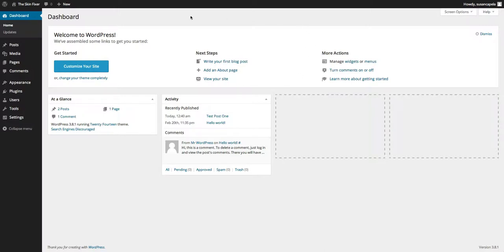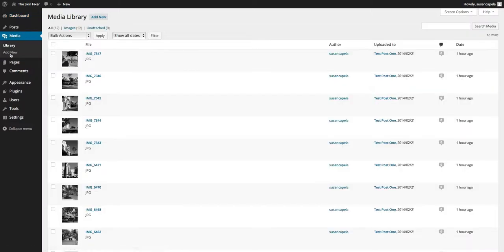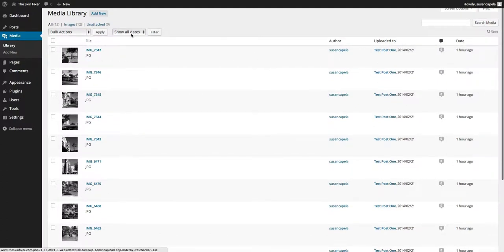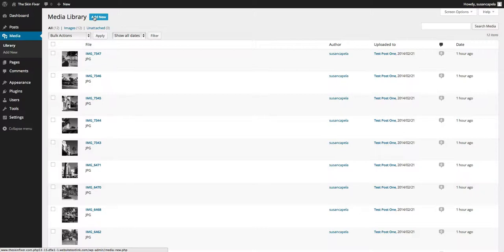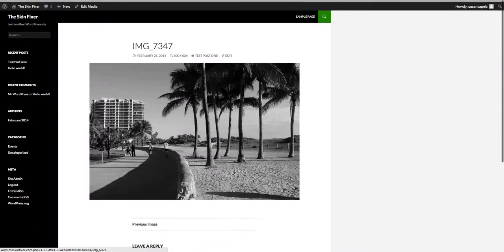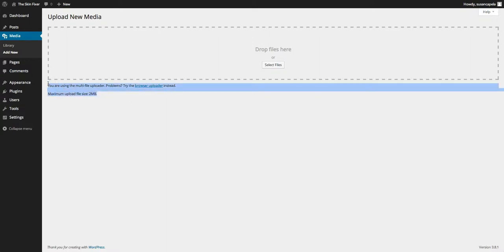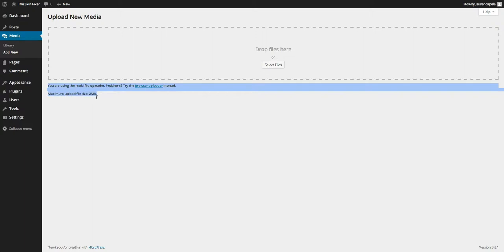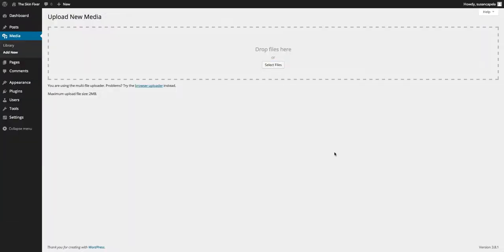WordPress Guide 03 The Media Library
The Media Library is where all of your media files (attachments) are stored when you add them to posts or pages. You can also add media files directly into the Media Library